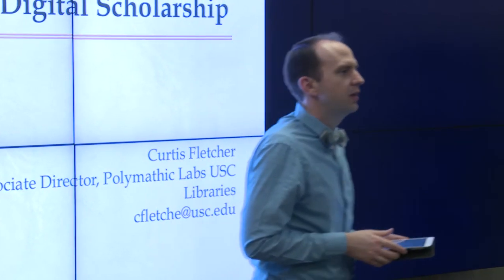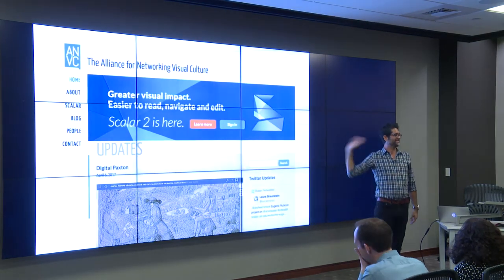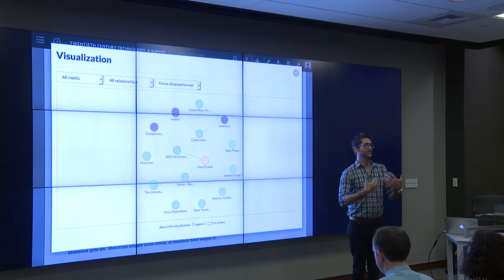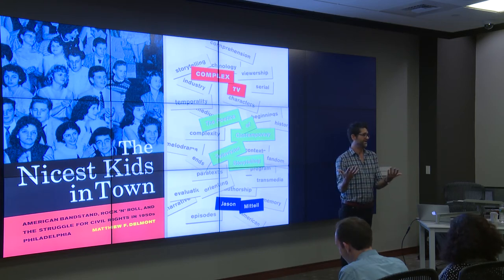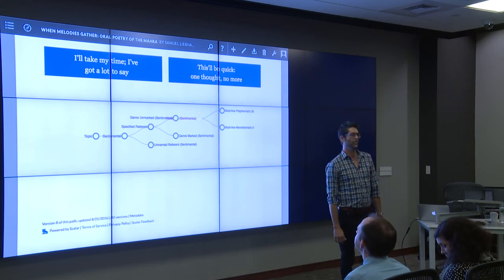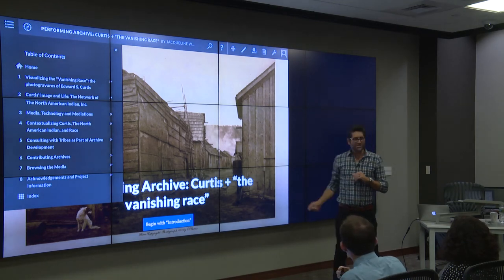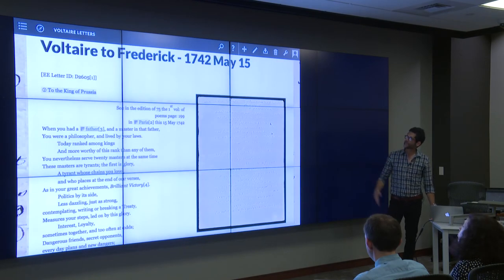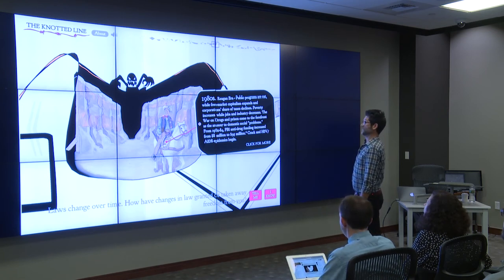Scalar: Writing Digital Scholarship with Curtis Fletcher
Curtis Fletcher is the Associate Director of the Polymathic Labs at USC Libraries and Co-PI on Scalar. His research spans the history of technology, the history of humanities education, science and technology studies, and visual studies. He specializes in digital research and writing in the humanities with particular expertise in new models for authoring, credentialing, and publishing born-digital, multimodal, humanities scholarship.

In this presentation, Fletcher discusses his experience working on Scalar, an open source authoring and publishing platform designed for media-rich, born-digital scholarship. Highlighting specific Scalar projects, broader use cases, and ongoing development, he discusses the ways in which the platform’s affordances attempt to move digital scholarly publishing beyond the linear ePub; how emerging scholarly workflows and practices for creating media-rich, archive-connected, scholarship have evolved alongside those affordances; and how the platform’s design relates to broader trends in digital scholarship and the digital humanities.

April 27,2017
Brown University